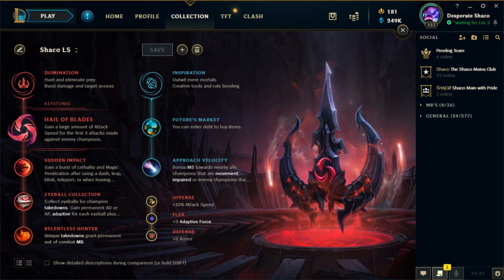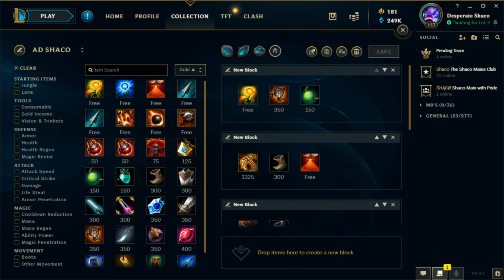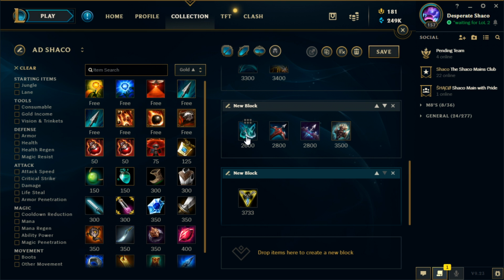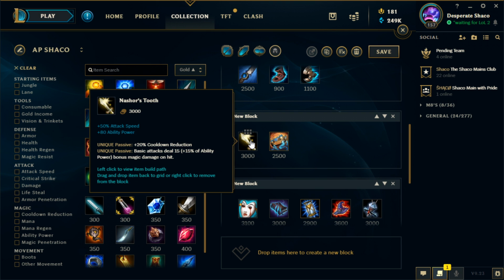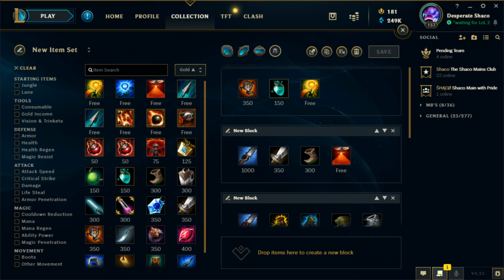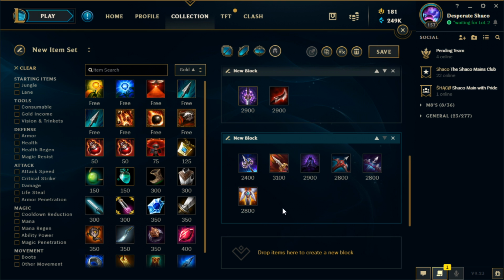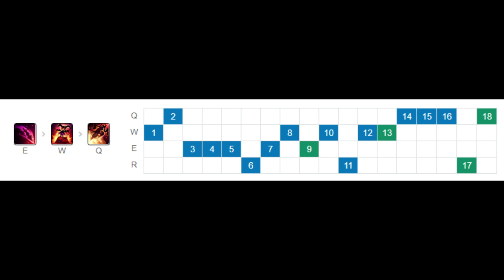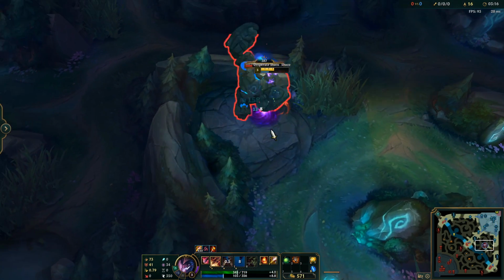SHACO GUIDE for PRESEASON AS QUICK AS POSSIBLE (Runes, Items, Skill Order, Jungle Clears)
Helloooooo everybody,
today im coming at you with another shaco guide for preseason, this shaco guide has runes, items, skill order and the jungle clears in it. I'd say this is the best shaco guide you can find on the internet by yours truly :)

Timestamps:

Runes: Crit 0:20 / AP 1:03 / Lethality 1:40

Builds: Crit 2:20 / AP 4:32 / Lethality 7:11

Skillorder: Crit + Lethality 11:16 / AP 11:24

Clear: Blue Side 11:30 / Red Side 12:20